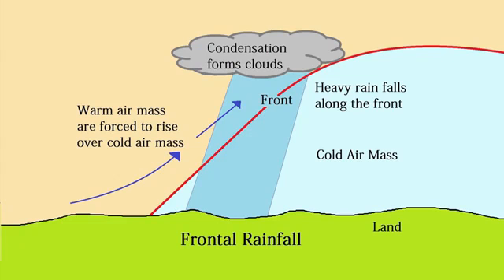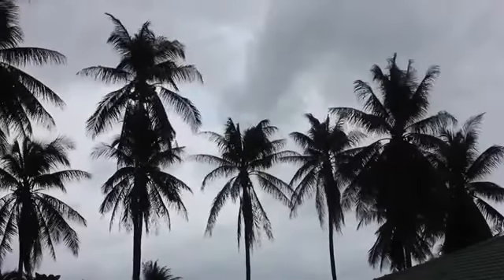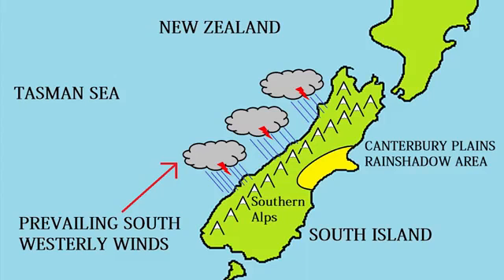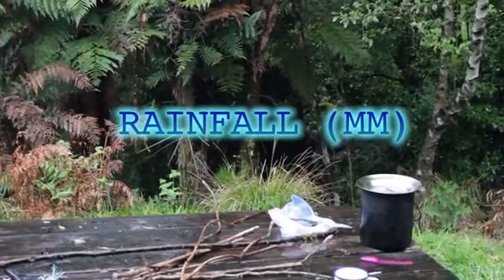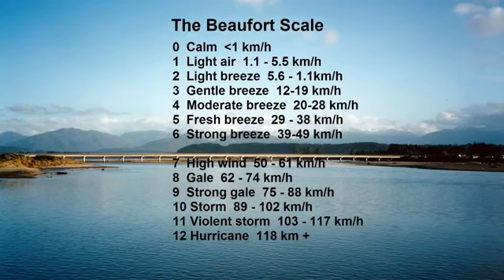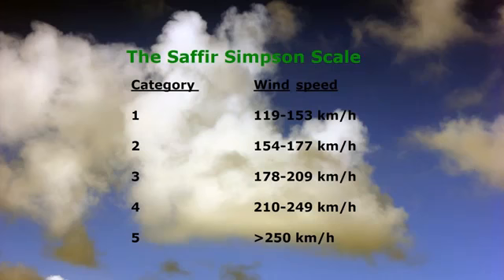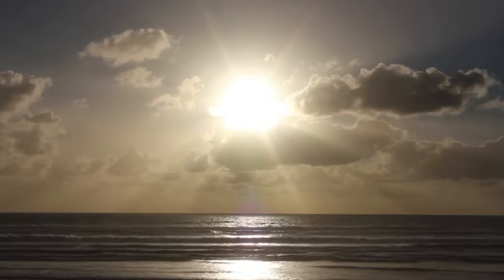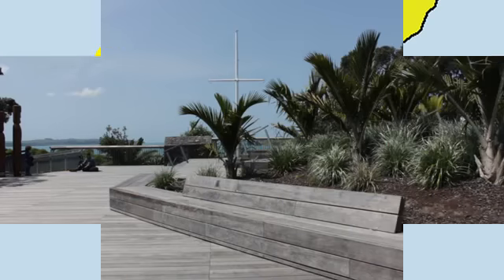Elements of weather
You will find Audio-visual lessons.